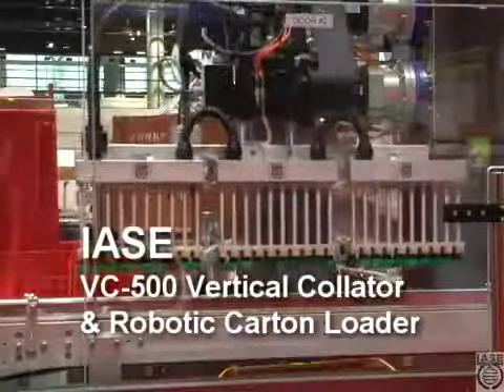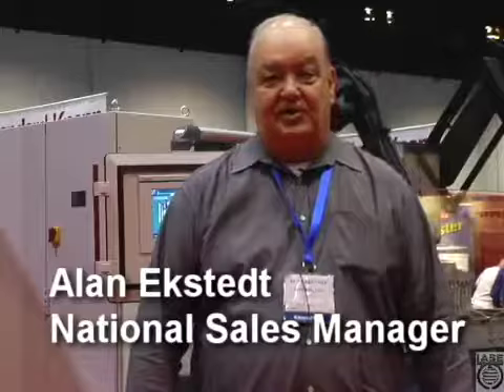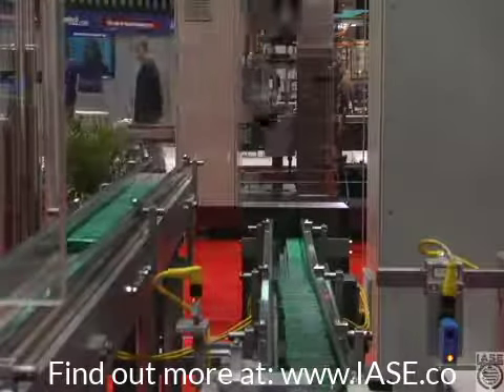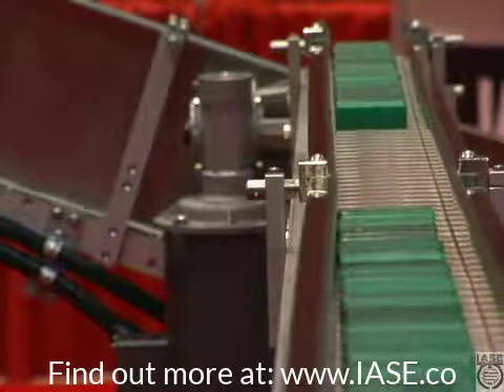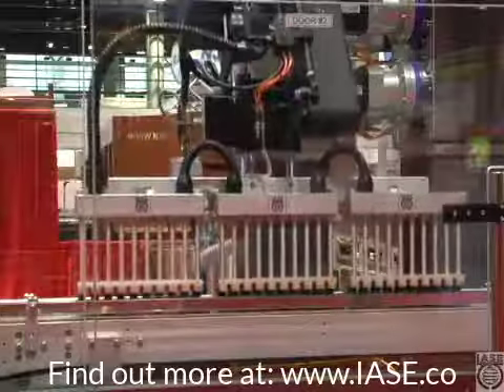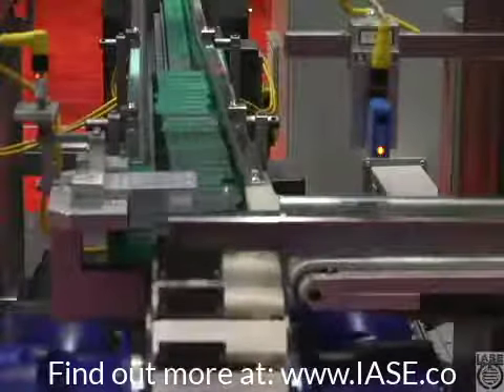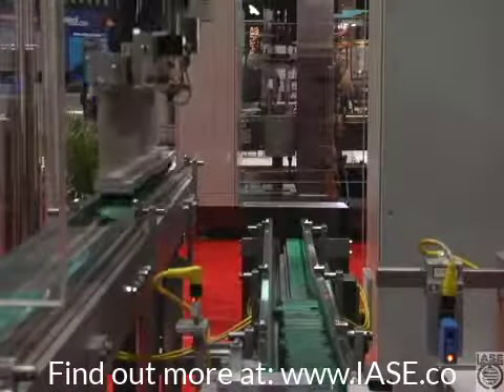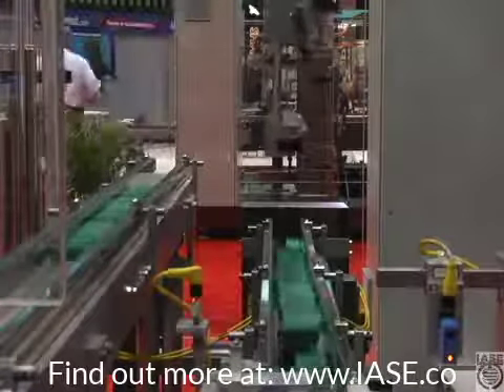VC500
IASE VC-500 robotic module